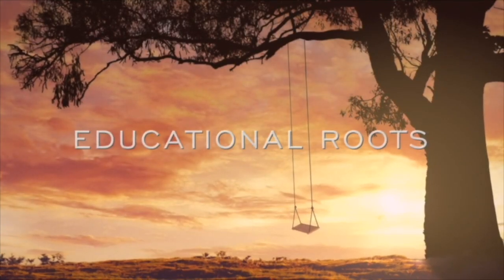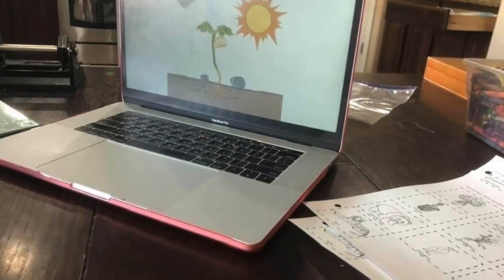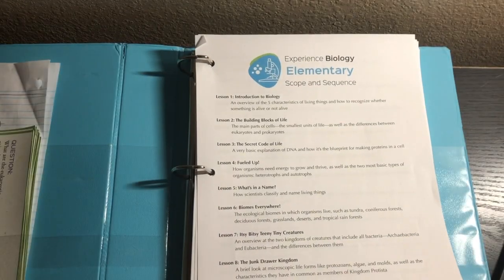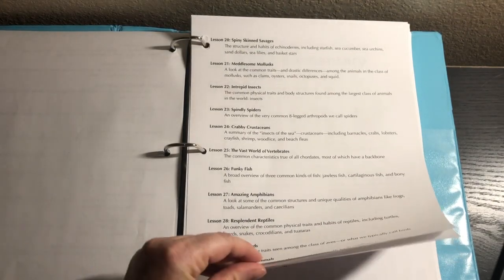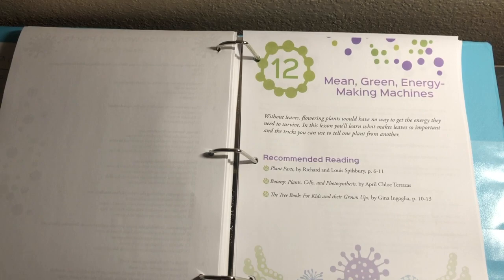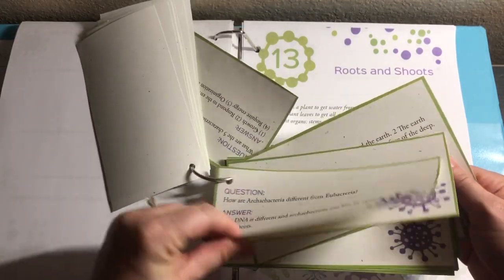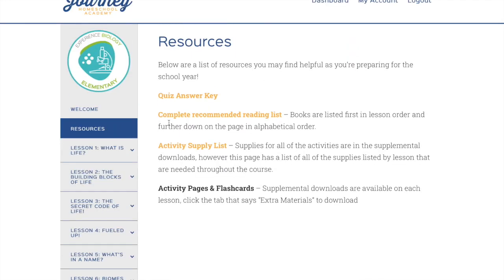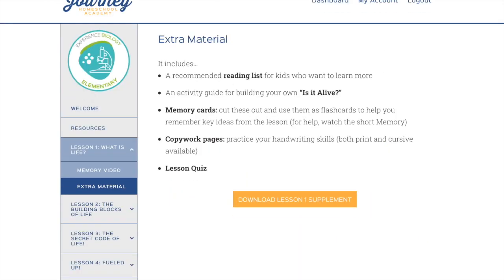Experience Biology: Elementary from Journey Homeschool Academy Science Curriculum Review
Check out more reviews of Experience Biology: Elementary and other Journey Homeschool Academy classes with the Homeschool Review Crew